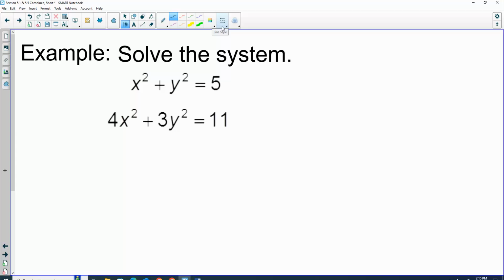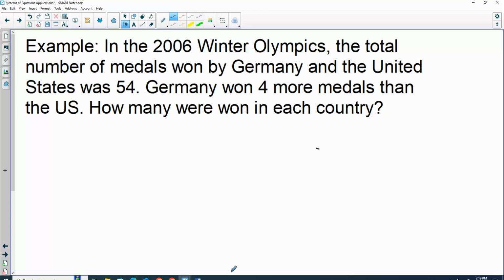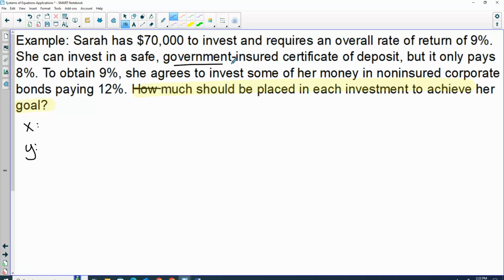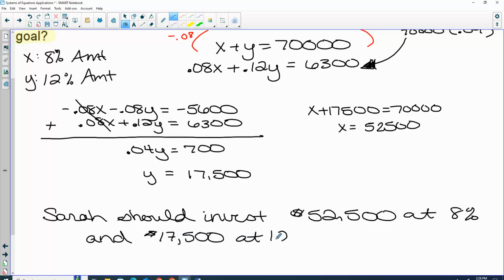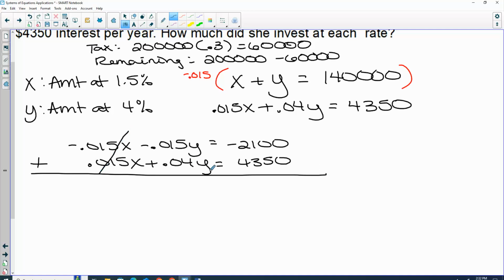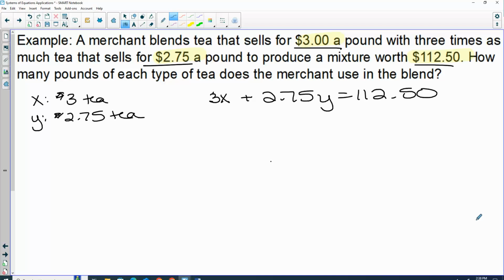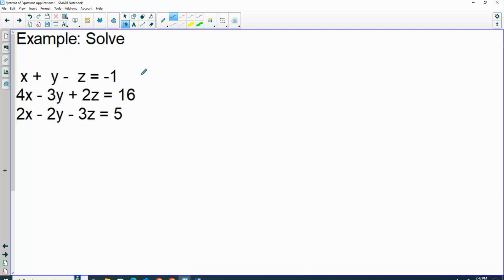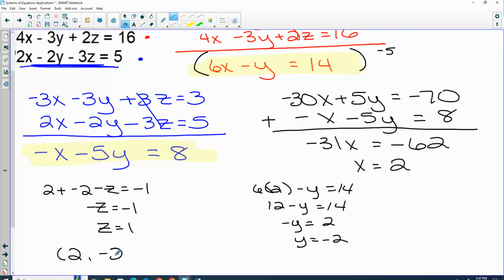Section 5 1, 5 5 Dec 4